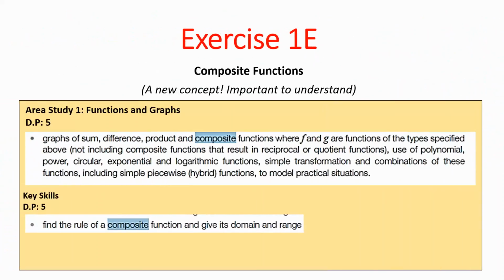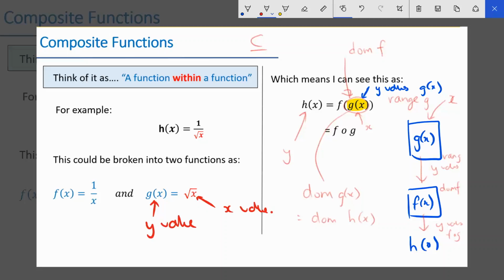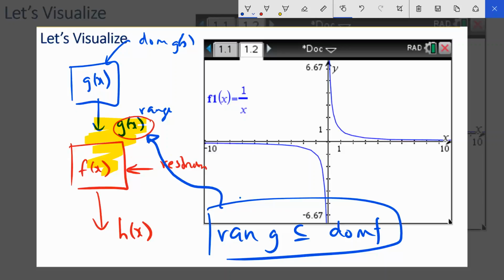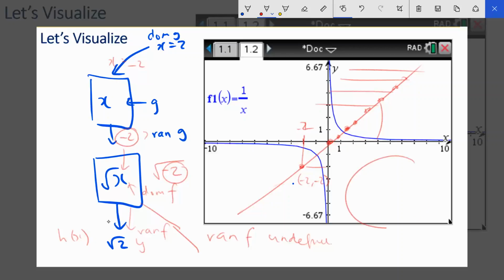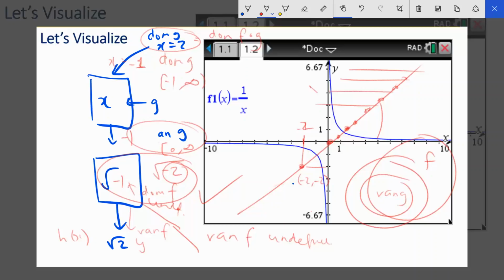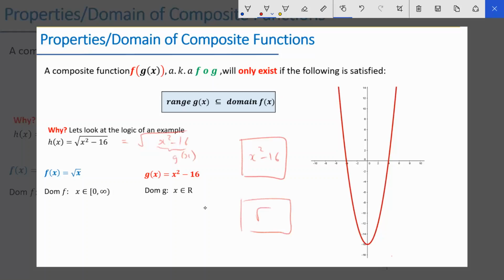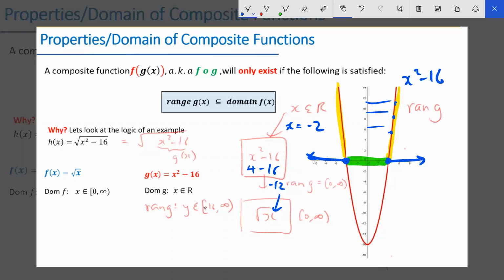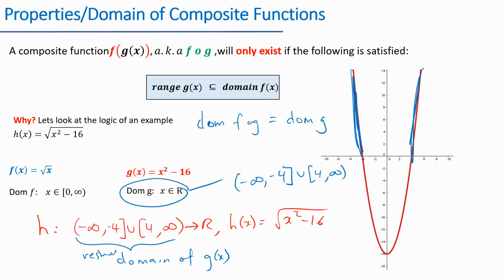Exercise1E Composite part02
Composite Functions Explained